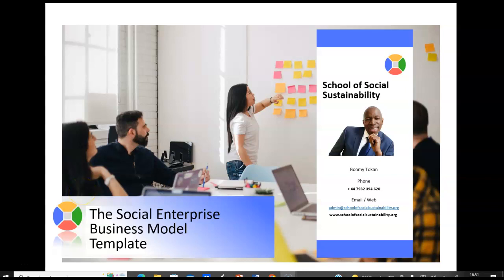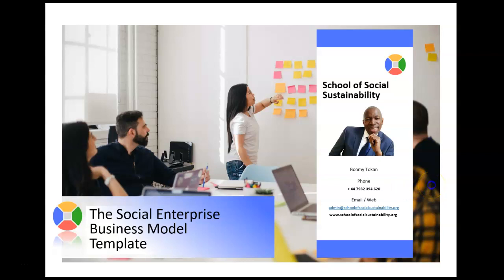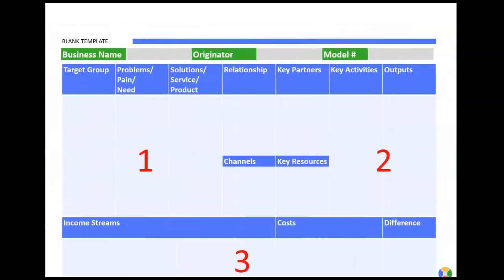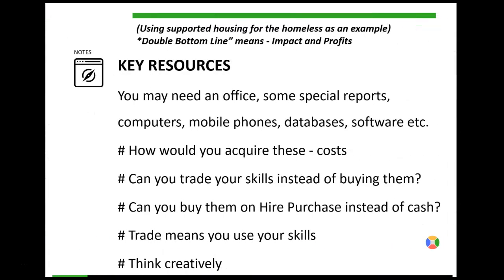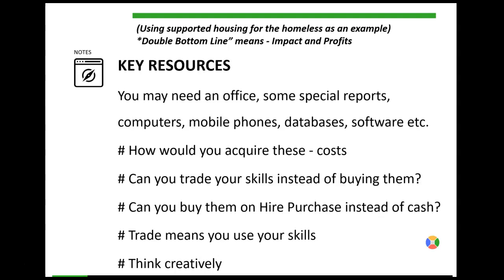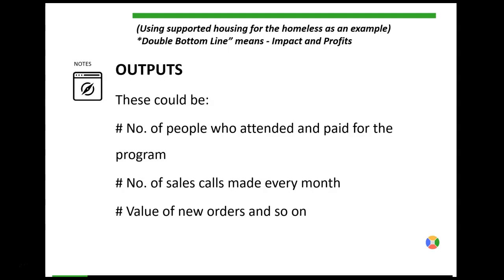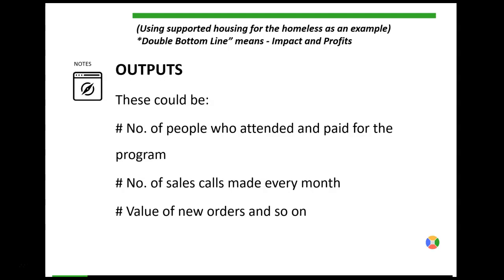Business Model Template: Notes For Getting "Key Resources and Outputs" - Boomy Tokan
In this video, I provide you with the explanatory notes to help you Get "Key Resources and Outputs" for your Business Model Template. In subsequent videos watch out for details of the explanation for the other sections.
Boomy Tokan: A Business Model - Is the way a business will use the resources at its disposal to create products that add value to its chosen market and generate a profit.
One of the major advantages of creating a business model is the clarity it gives the business owner. It provides a picture of the business in one sheet of A4 paper.

Boomy Tokan - A Business Plan - “It is the documented scaled-up version of a practiced process”
My idea of a business plan is to document a tried and tested process. It is what the lean startup people call testing your hypothesis by creating an MVP (Minimum Viable Product) making sales and then writing up the scalable version.

Boomy Tokan has over 2.7 million views on Quora.com and is the author of "How to Write Your First Business Plan", "Business Funding Secrets", "Feel the Fear and Start Your Own Business Anyway", "How I Went From Zero To 30,000 Facebook Likes in 30 Days" plus 5 other bestseller books.